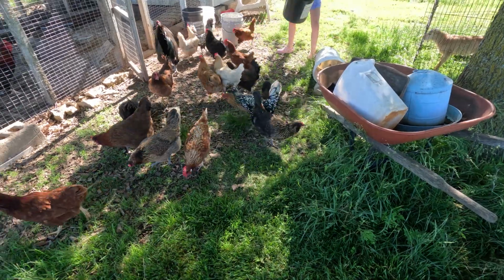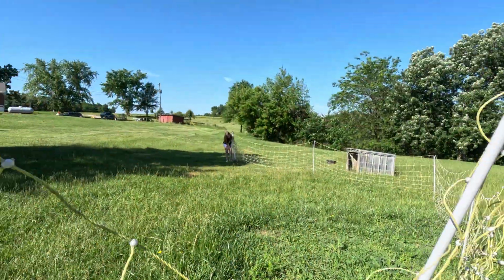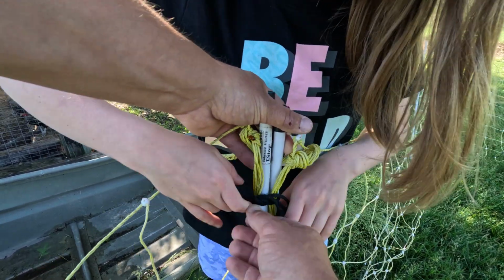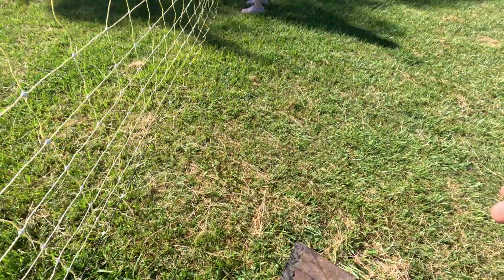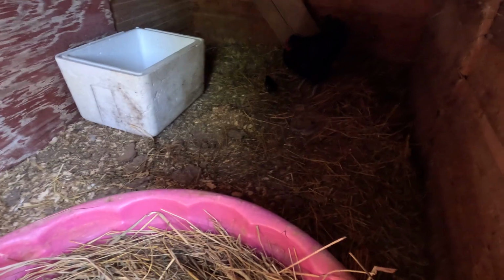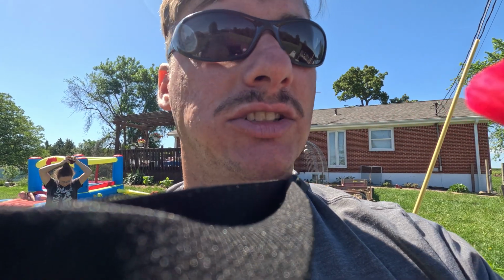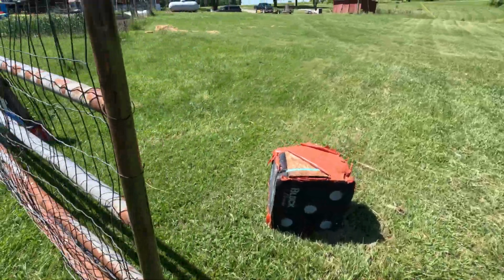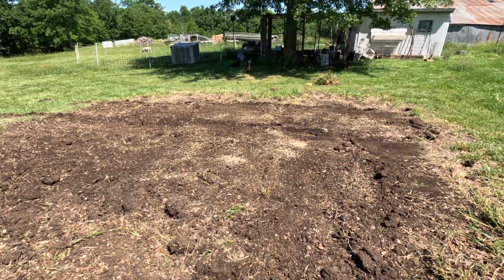Rotational Grazing Sheep | Gardening | Backyard Chickens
An update on the garden, how we rotate our sheep, baby lambs, baby chicks and ducks, backyard chicken care, gardening tips. Picking Strawberries